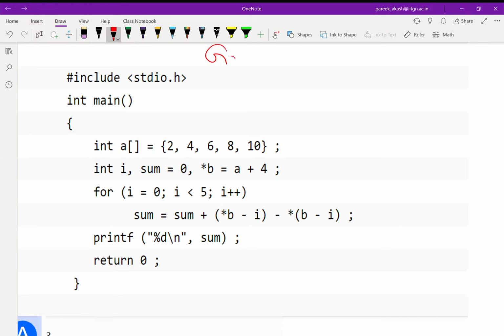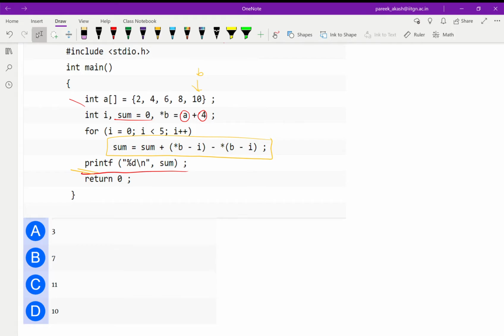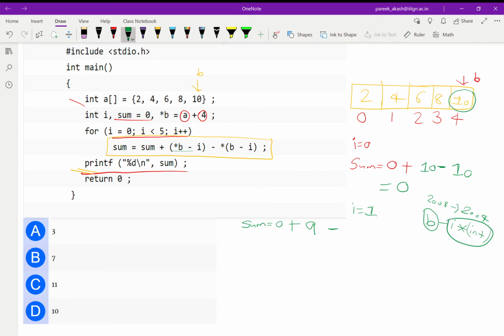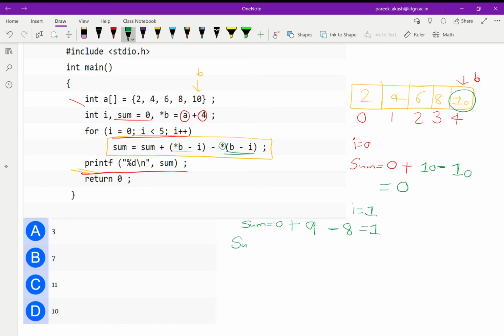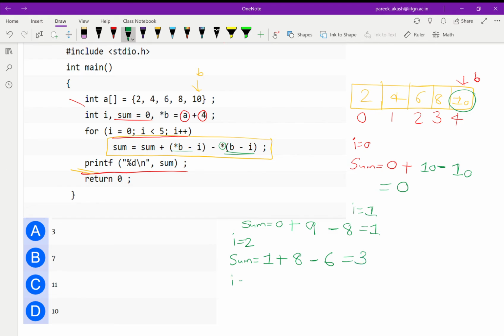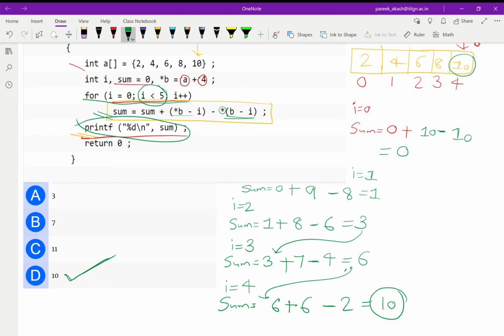GATE 2019 Question number 64 (Pointers in C ) solved.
In this video, we have solved Pointers in C question which appeared in GATE 2019.